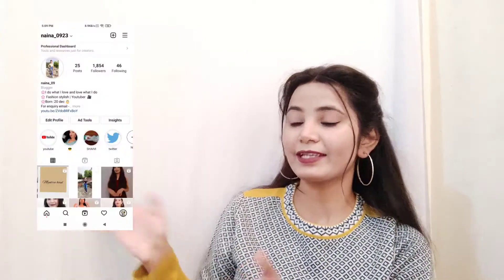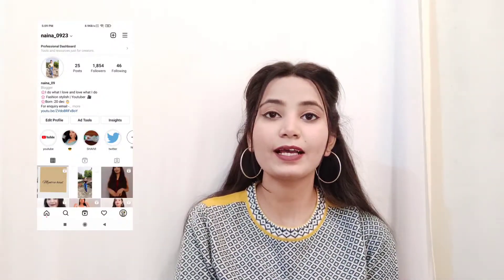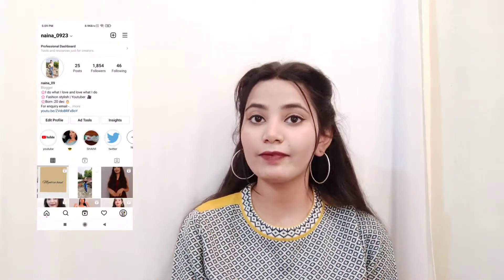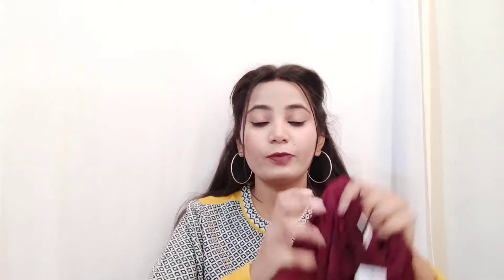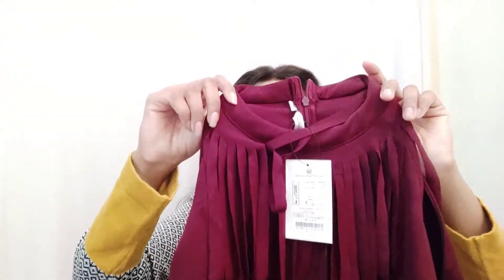Myntra Dress Haul | naina beauty tips & product review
Product link -